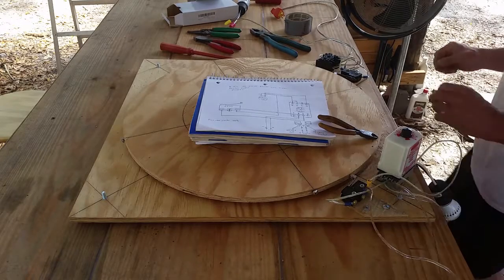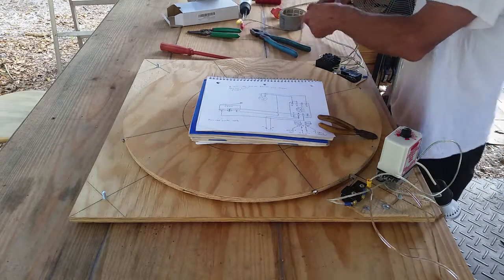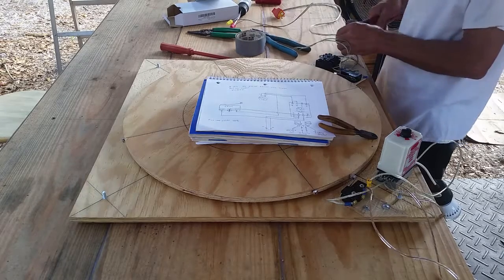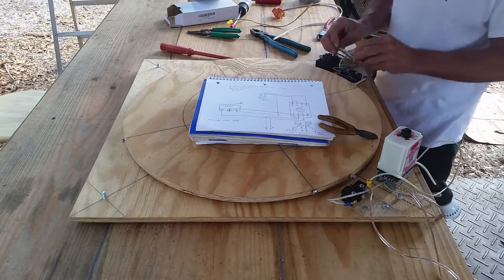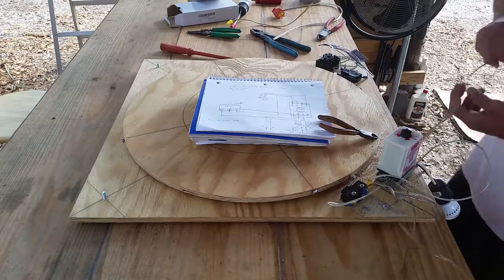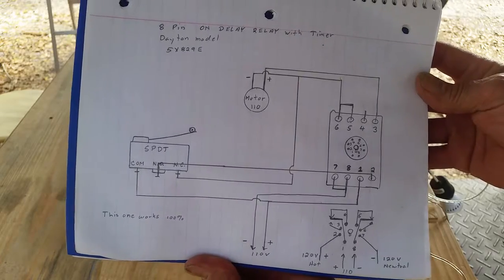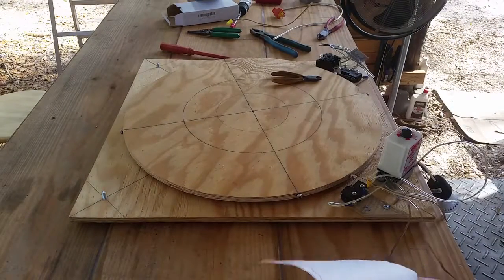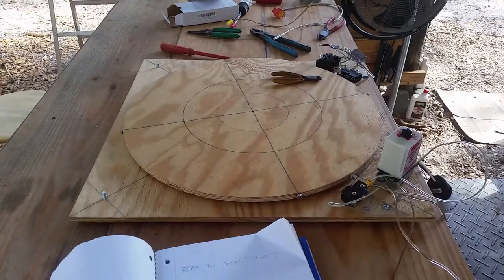Clock motor 1